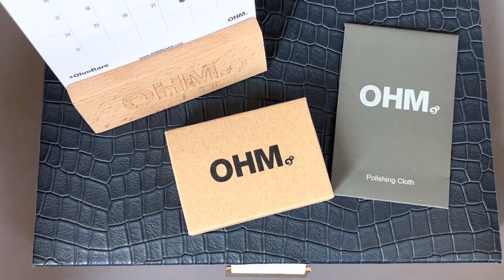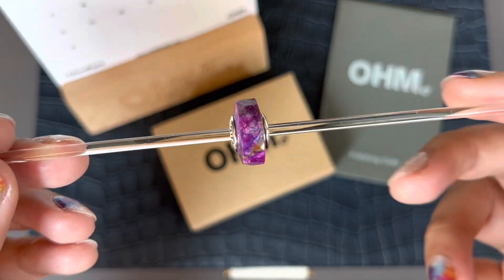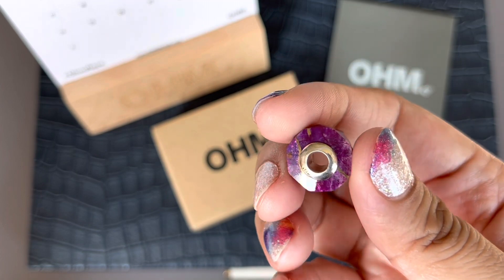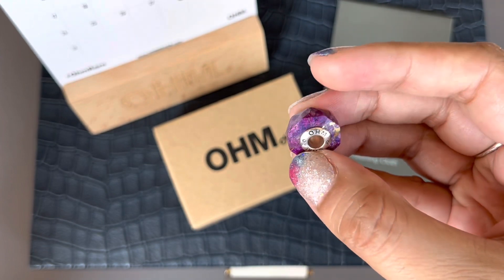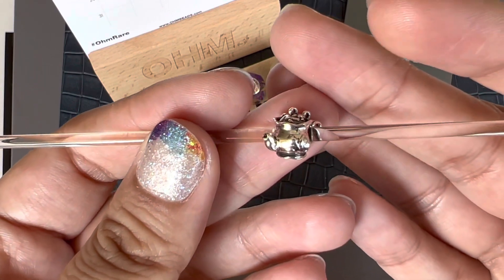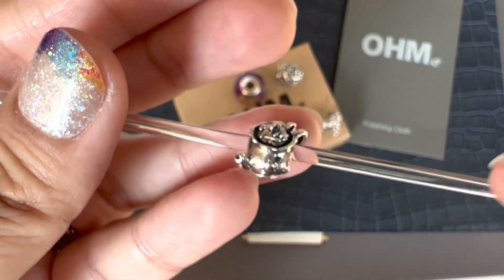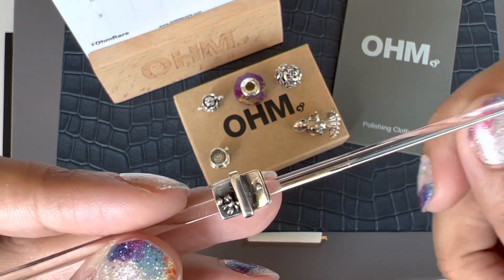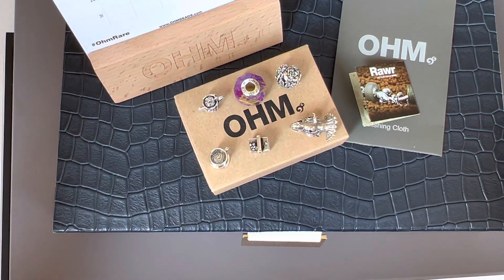OhmBeads Haul | 50% Off Retired Beads Sale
Hi Everyone,

Today I am sharing some recent pieces I got from OhmBeads from their 50% off retired beads sale. I found some pieces that i thought were sold out and i would have to find on the secondary market. I am so happy I was able to get them directly from Ohm.

The sale is still going on until July 4th.

Love,
Aali 💕